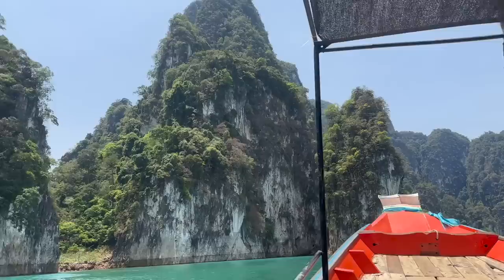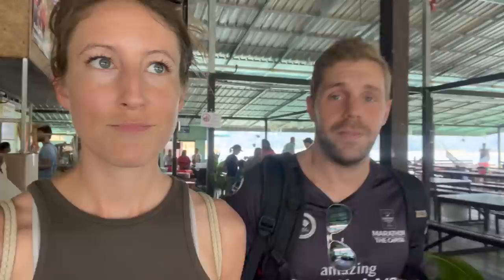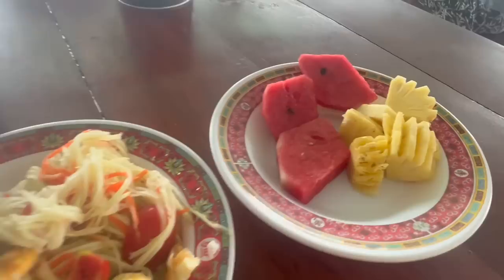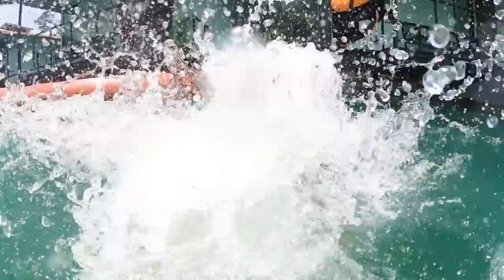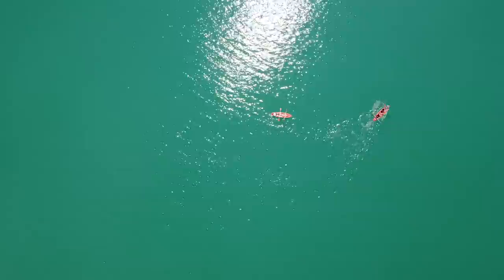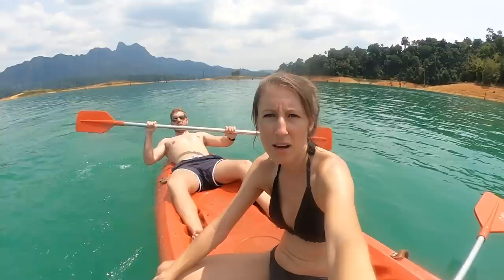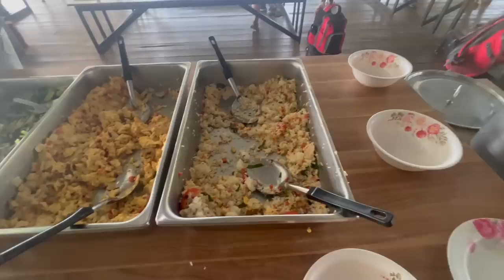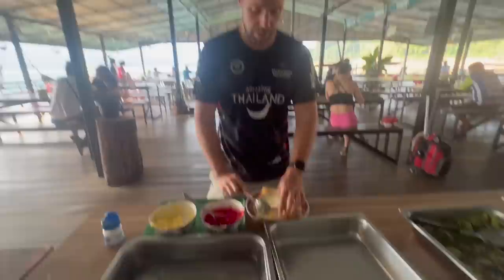Khao Sok FLOATING BUNGALOWS and Cave Exporing - Thailand National Park Travel Vlog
In this Thailand Travel Vlog, we head to Khao Sok National Park - one of the most popular tourist destinations in Thailand! We had heard about the amazing floating bungalows on Cheow Lan Lake, but what we didn't realize was how many there are!! There are many different companies with bungalows hidden all over the lake! We decided to go with Smiley Lake House as they had a package deal where you could do one night in Khao Sok National Park Headquarters (where many of the tours start from as it's easily accessible by public transportation) followed by one night on the lake. The tour cost 3,000 baht per person, but also included all of the transportation to and from the lake house as well as food and tours - a long tail boat ride to the hotel, a night safari looking for animals, a morning safari, and an amazing jungle trek with an hour in a cave! The only additional thing we had to pay was the national park fee.
Khao Sok was so amazing!!! Although we weren't prepared for how many people were there. We're not sure if that's due to booking with one of the cheaper companies or that it was just an exceptionally busy weekend. Even with all the people we were still able to kayak around the lake and enjoy the floating bungalow. We were also really impressed with the cave tour! I'd never done anything like that before!!

🛒 My Favorite Travel Products
00:29 Arriving at Smiley Domes in Khao Sok
00:36 Khao Sok Tour Price
01:02 Morning in Khao Sok
01:11 Van to Khao Sok Pier
01:24 Getting On a Longtail Boat
01:41 Views on Cheow Lan Lake
02:26 Khao Sam Kloe/Guilin of Thailand Photo Spot
02:37 More Limestone Cliffs in Khao Sok
02:48 Arriving at the Floating Bungalows
03:01 Checked In
03:13 Floating Bungalow Room Tour
03:48 Thai Food Buffet for Lunch
04:33 Jumping in Khao Sok Lake
05:00 Kayaking in Khao Sok
05:13 Khao Sok Drone Shots
06:20 Ready for Night Safari
07:26 Monkeys in Khao Sok
07:29 Khao Sok Sunset
07:47 Deer/Hornbills in Khao Sok
09:10 Waking Up On the Lake
09:33 Breakfast
10:04 Khao Sok Jungle Trek Tour
11:25 Leaving Our Stuff
12:07 Entrance of Nam Talu Cave
12:32 Cave Headlights
12:48 Entering the Cave
13:03 So Many Bats!!
13:54 First Water in Nam Talu Cave
15:42 More Cave Water
16:51 The Craziest Part of the Cave!
18:06 Swimming Through the Cave
19:16 Exiting the Cave
19:37 We Made It!
20:34 Jungle Trek Back to the Boat
21:06 Leaving Khao Sok